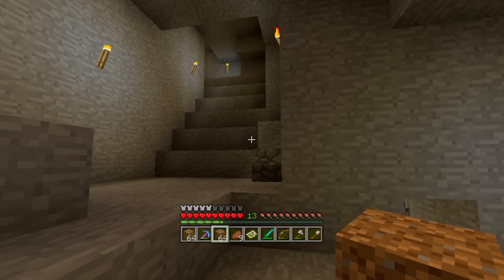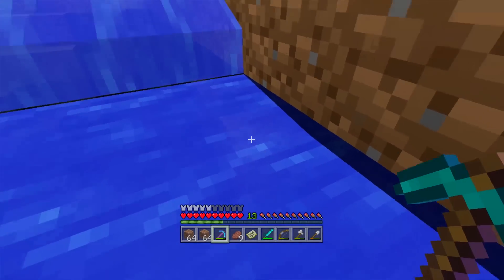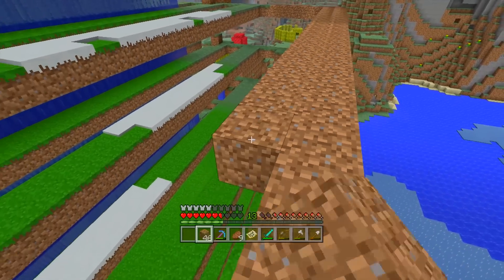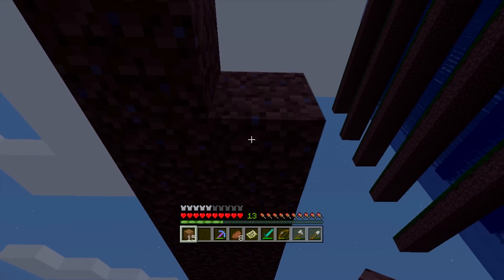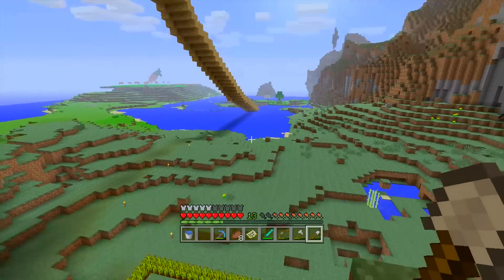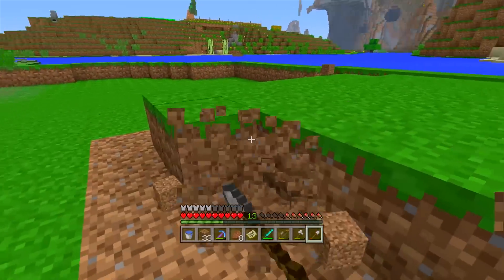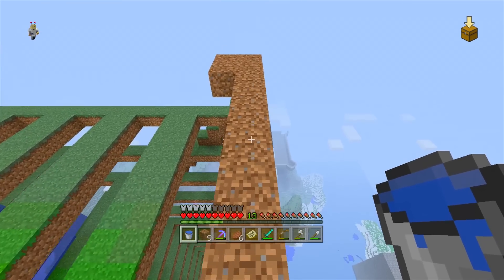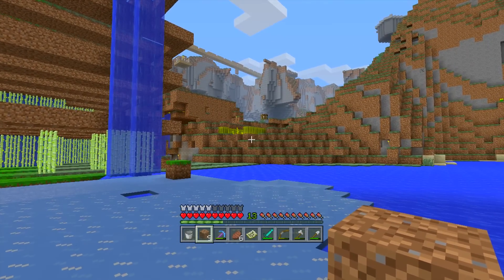Minecraft Xbox 360 TU24 Lets Play #233 - Insane Sugar Cane Farm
In this part of the lets play, I work on finishing the insane sugar cane farm